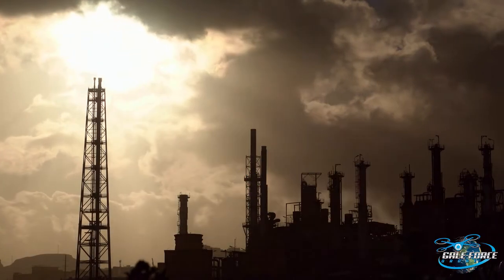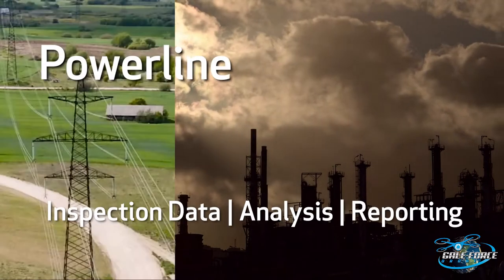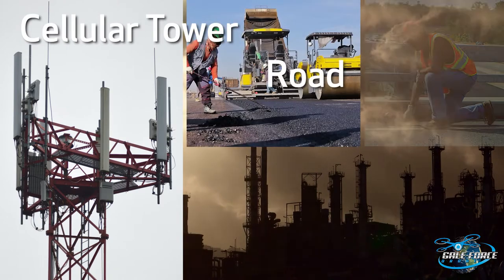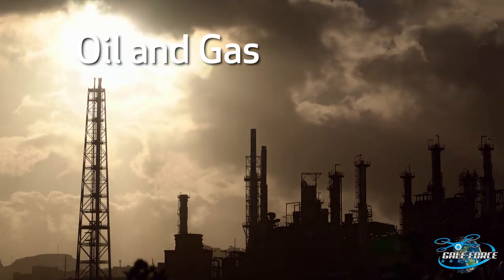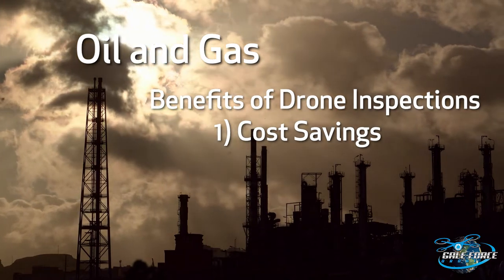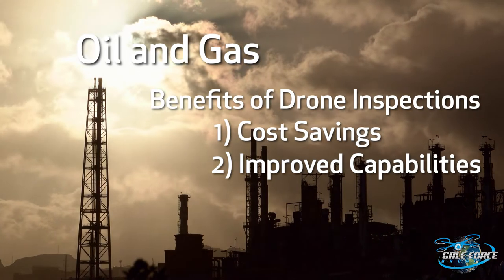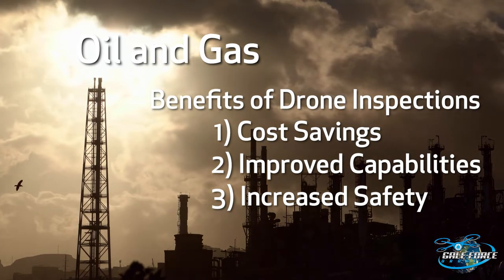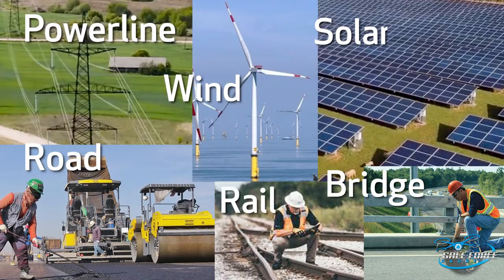Industrial Drone Inspection | Oil and Gas | For Drone Startups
If you are a new Drone Startup, for some guidance on how to get into the oil and gas inspection business.

The Drone Inspection Industry has many market verticals. Click in to learn more about how drones are used to perform inspections of Oil and Gas plants.

The global inspection drone market generated $1.9 billion in 2021, and is projected to reach $8.6 billion by 2031, growing at a CAGR of 16.4% from 2022 to 2031.

If you are just getting started in the drone inspection business,